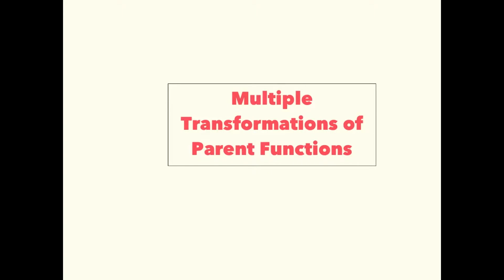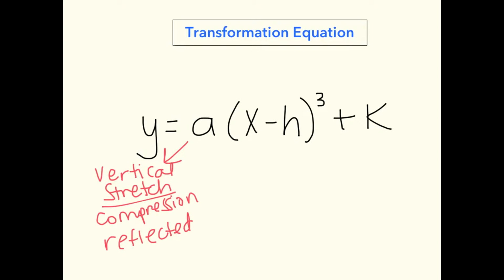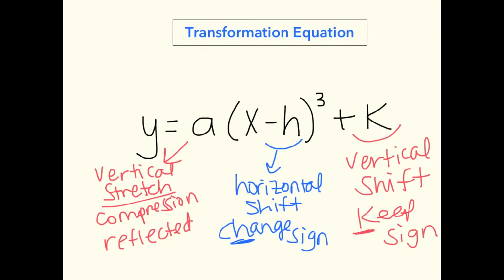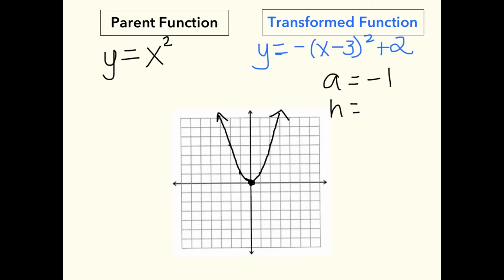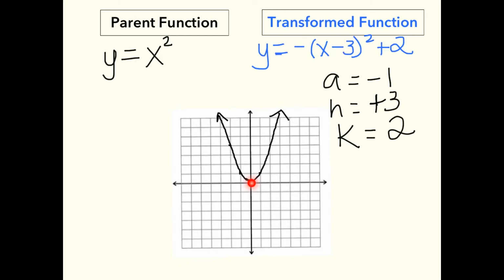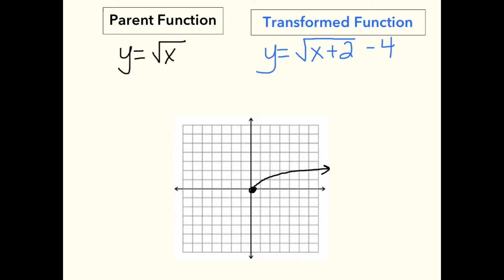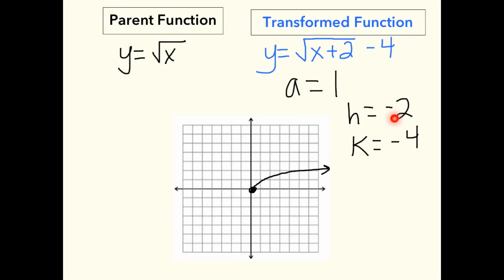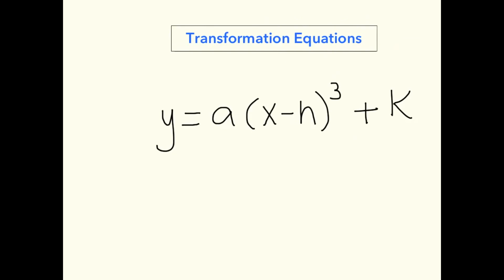Unit 2 Multiple Transformations of Parent Functions